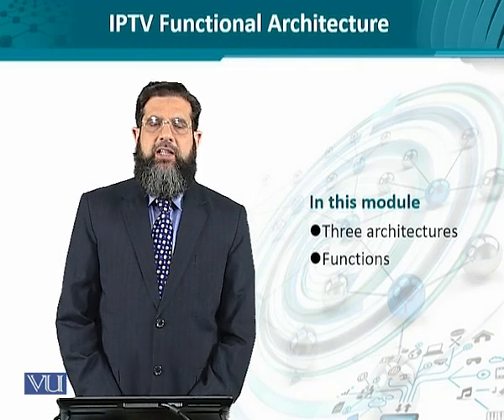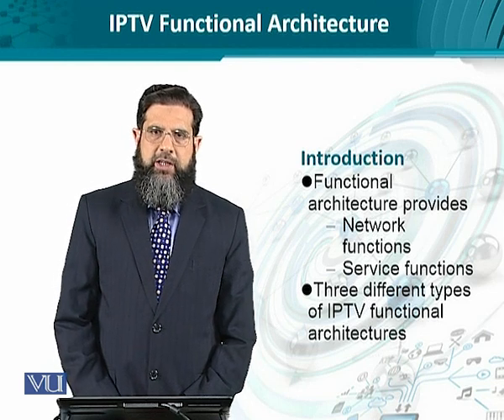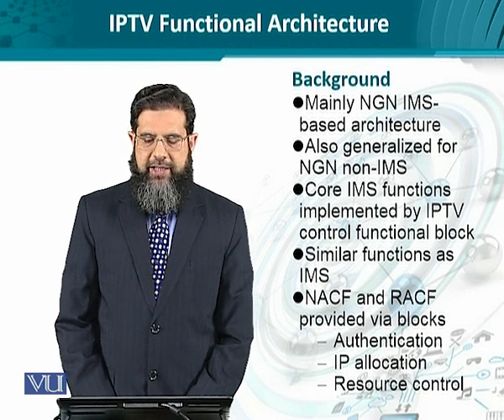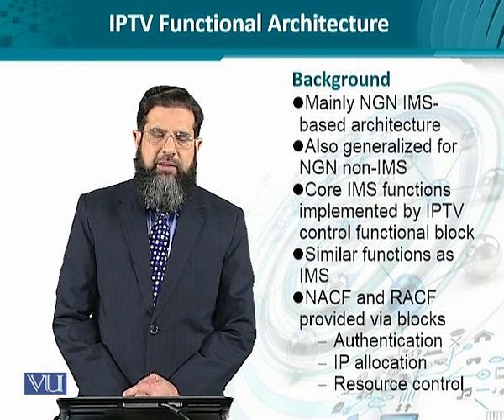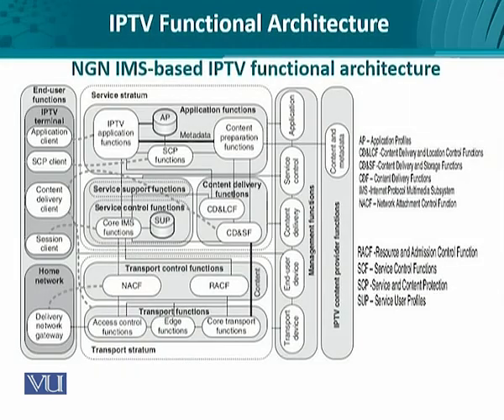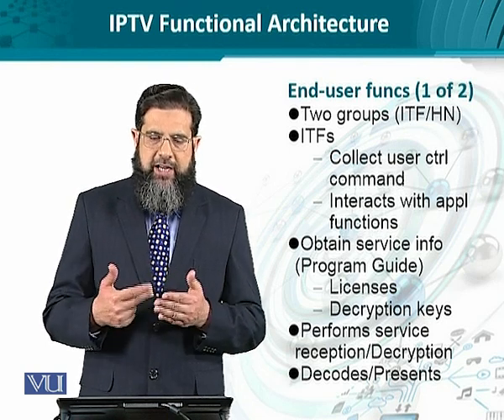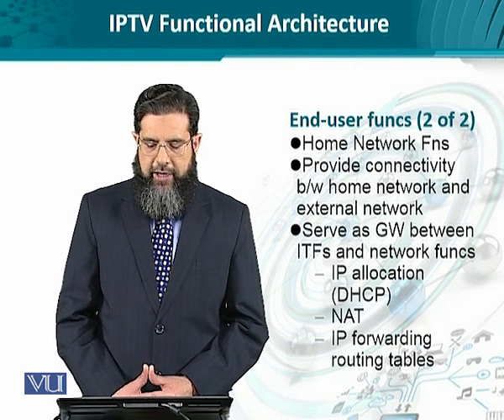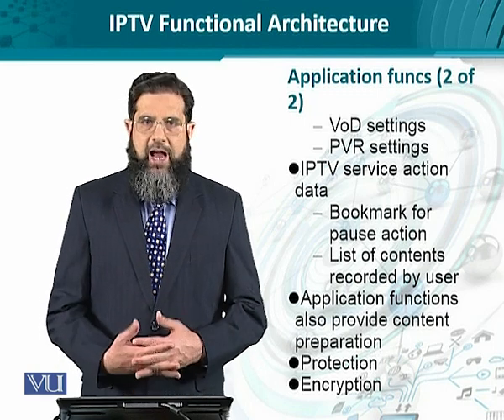Data Visualization | CS642_Topic205